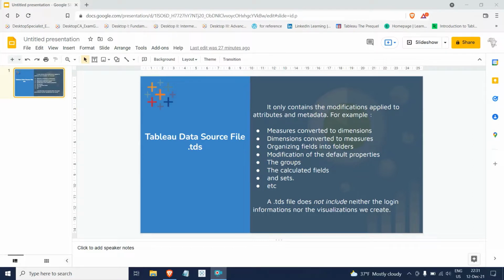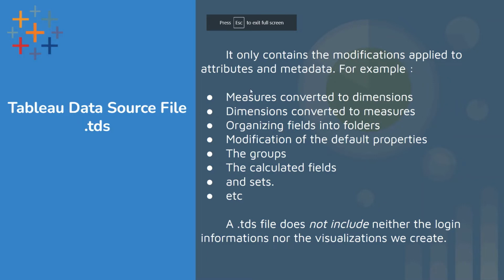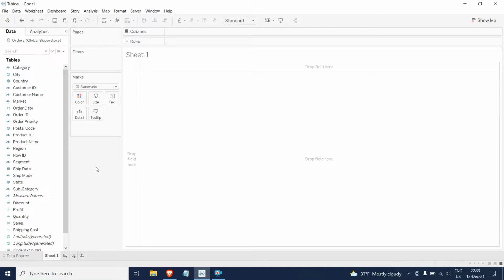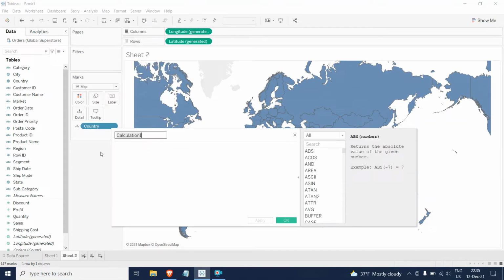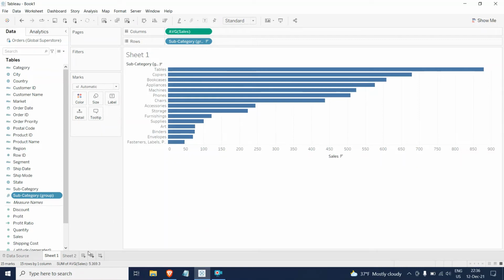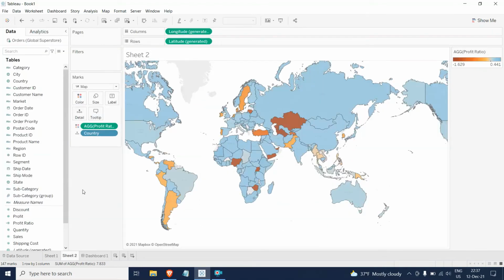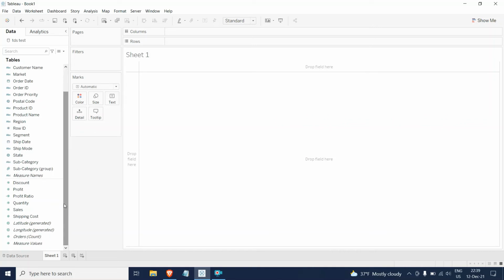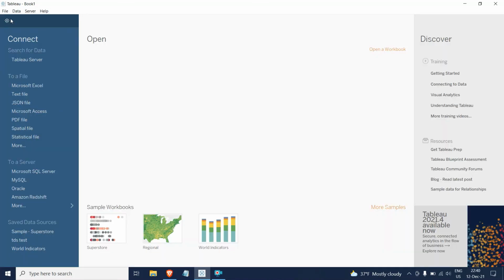Tableau Data Source File (.tds)